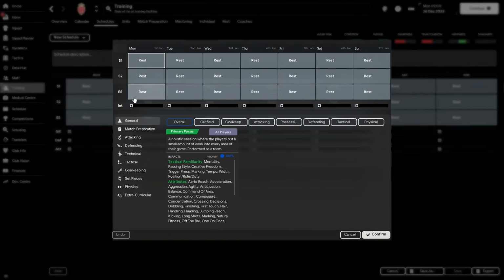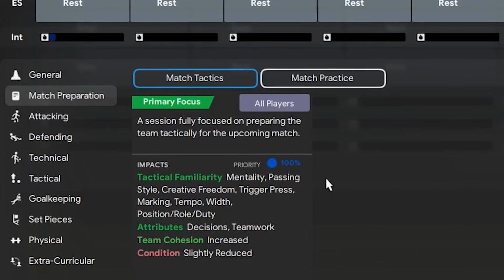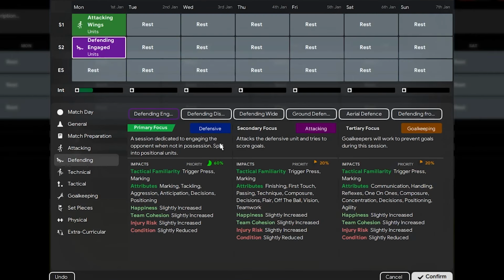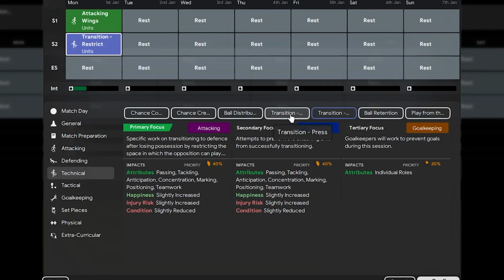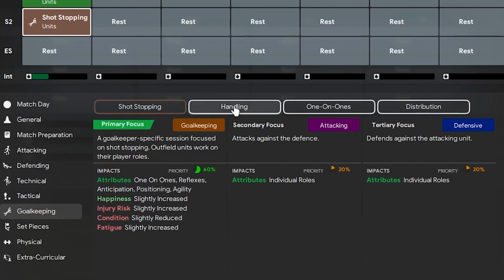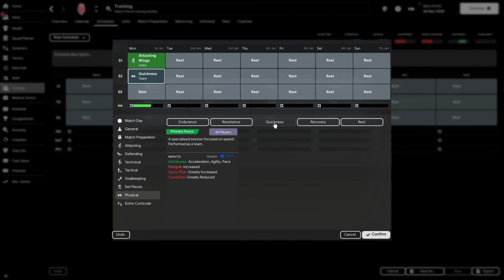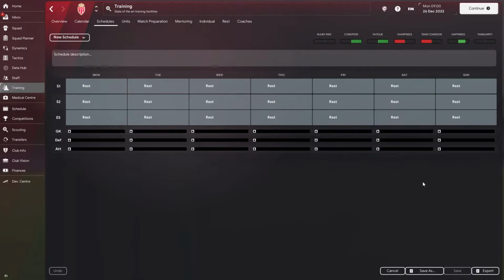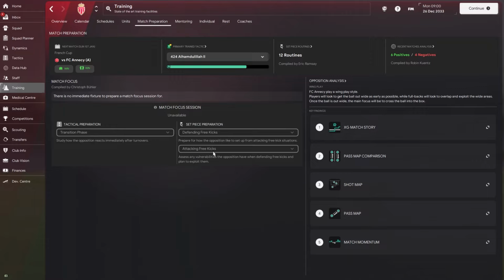All Football Manager Training Sessions Explained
We break down all the Football Manager 2024 Training Sessions. I hope this helps you figure out how to set up training in FM24.

If you're thinking of your next fm24 rebuild, use this to train your players and develop your wonderkids to their full potential.

Football Manager Training
Football Manager Training Schedules
Football Manager Training Guide
Football Manager Rebuild